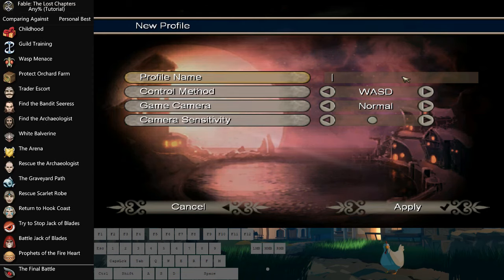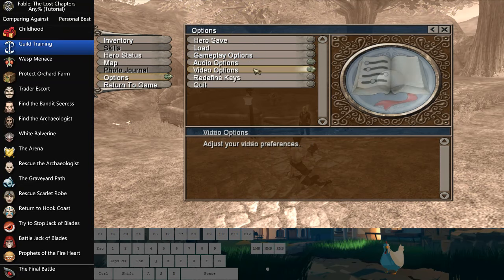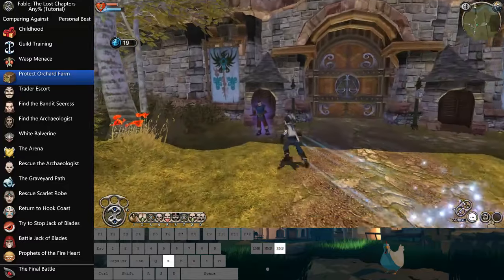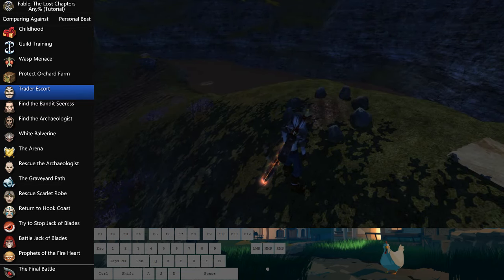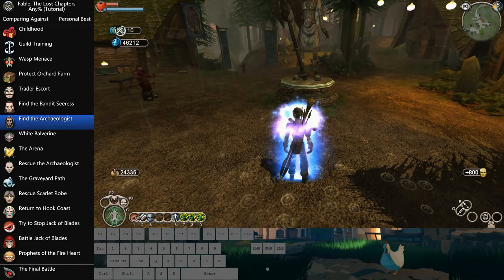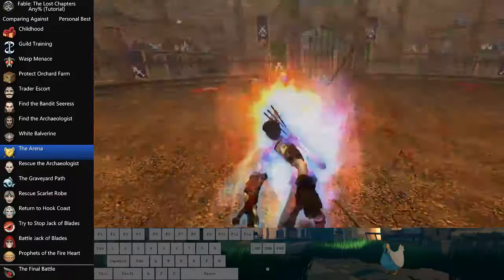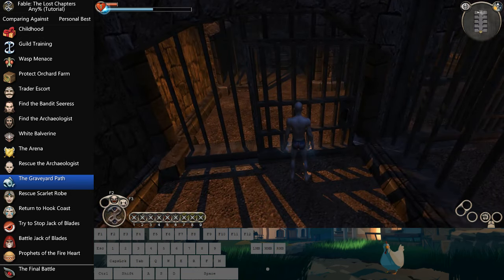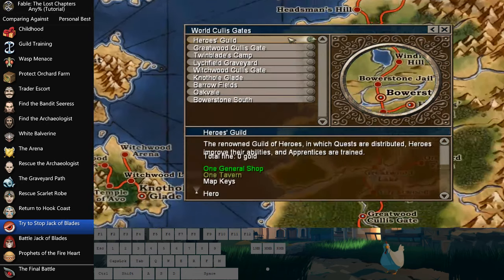Fable TLC Any% Tutorial (Intermediate Aeons Route)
This video showcases an intermediate route that loosely follows the current Any% world record route as of July 31st of 2019 with some minor tweaks and changes for safety. Please visit the Fable Speedrunning Discord to have any questions answered as that is the single most effective means of getting your questions answered in a timely manner.